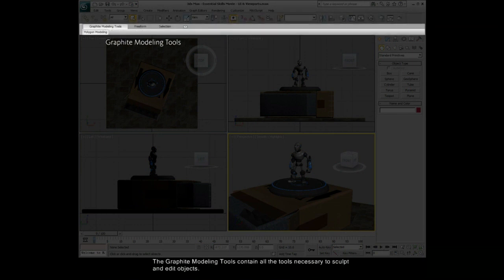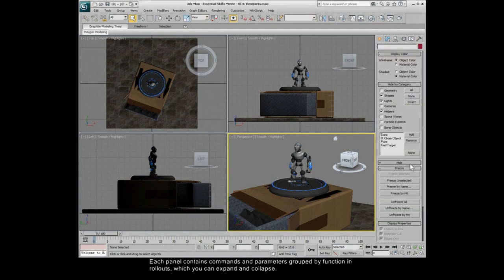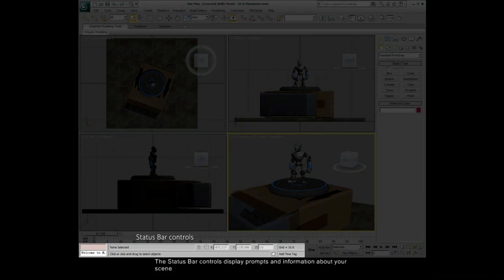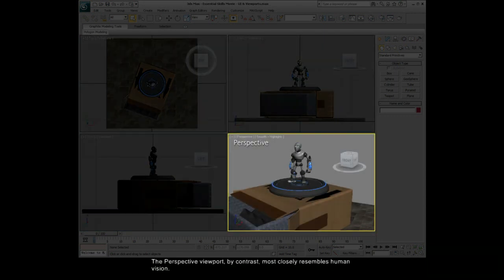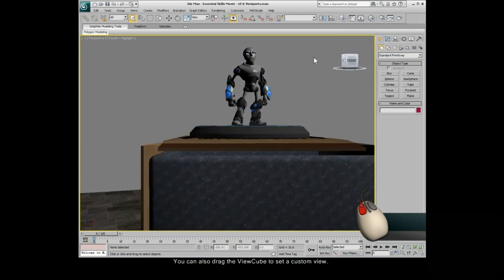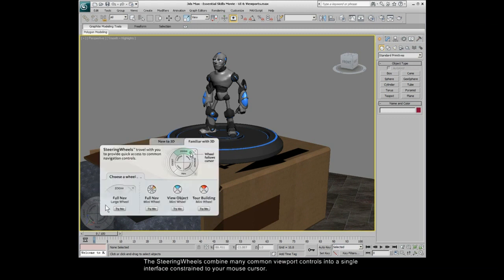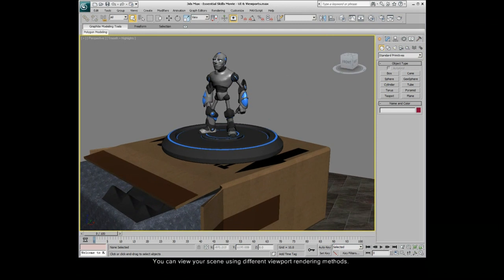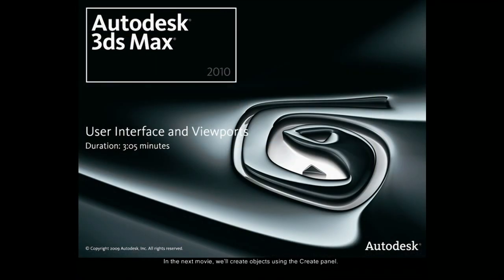3DS Max 2010 - User Interface/Viewports (1/6) [HD]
The 3DS Max 2010 tutorial for the user interface and viewports. Property of Autodesk.